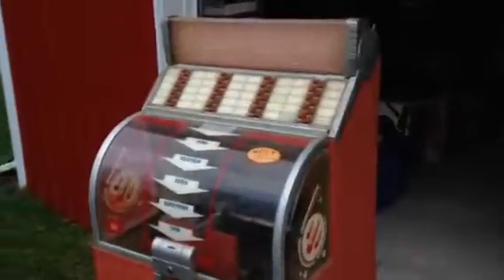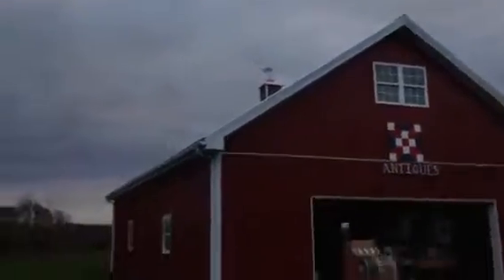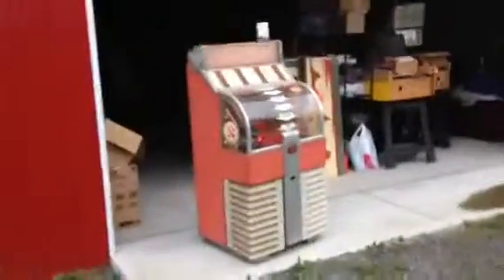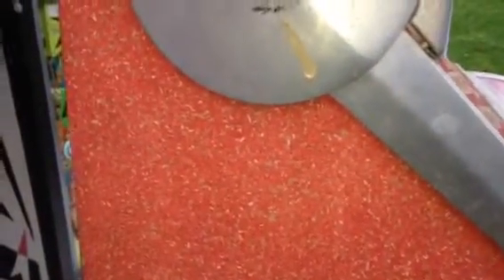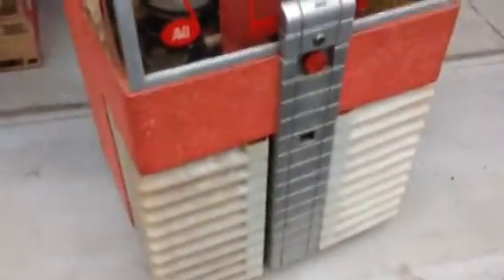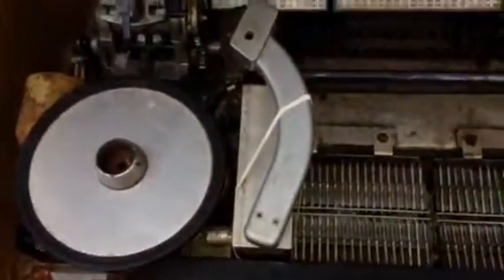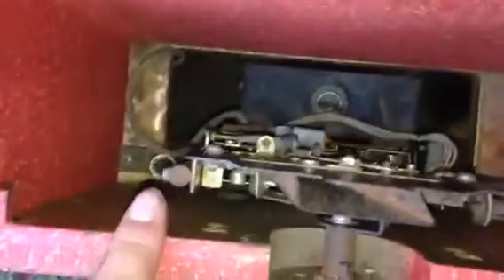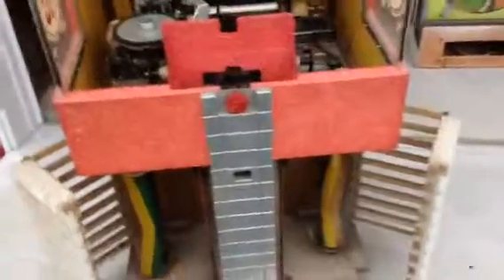1950-51 Ami model D-80